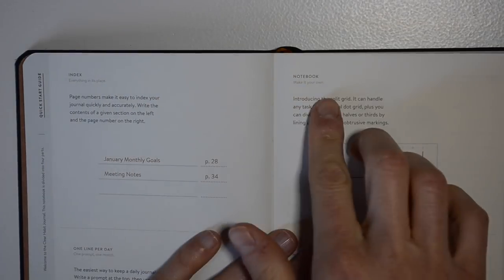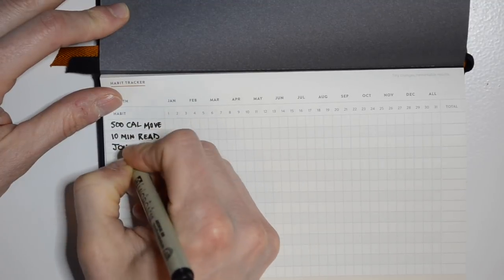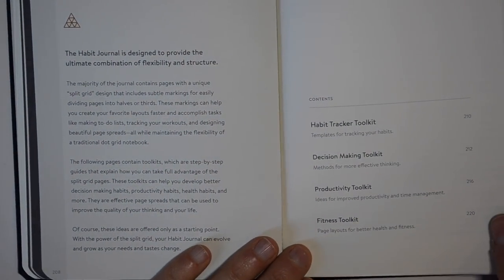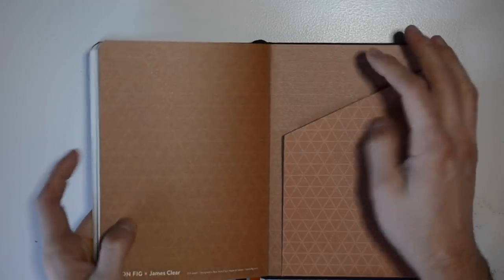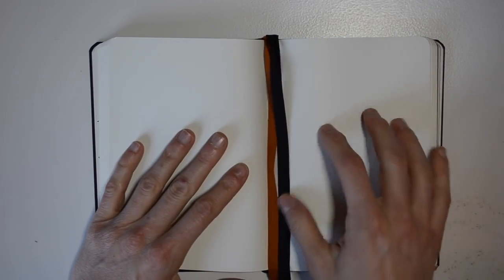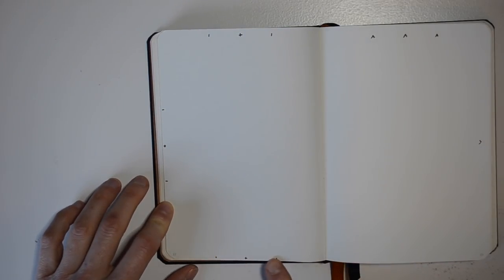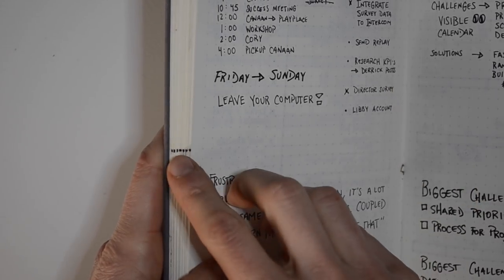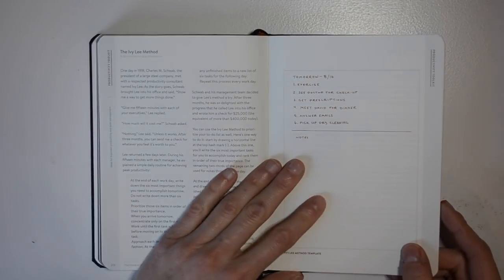James Clear's Analog Habit System Revealed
The Clear Habit Journal is a collaboration between writer James Clear and Baron Fig. James is the author of the best-selling book Atomic Habits and this notebook is the best you can buy for easy habit tracking.

But it's so much more than that. I loved the Clear Habit Journal because of so many thoughtful details in the design. The notebook has just enough structure to give you guidance without feeling over-built or inflexible.

One of my favorite "features" of the Clear Habit Journal are the toolkits. James wrote 4 different sections that lay out strategies for habits, decision making, productivity, and fitness. The result is a great balance between guidance and features.

Many notebooks, journals and planners are either completely blank or structured. The Bullet Journal does have a little structure to it at the front and back pages, but James takes it just the right amount forward without feeling over-built.

You'll also find an Index, Line-Per-Day Journal entries, and Habit Tracker templates for 1 year of use (at least). Another one of the design details you'll see are the + and - indicators to mark the halves and thirds of the page. This makes it very easy to section off the page as needed.

I can definitely see using this for a daily journal in place of a blank bullet journal. Even with all of the pre-printed pages I listed the notebook still has 160 blank pages for your own layouts. It could easily last several months of daily use before needing to be replaced.

Overall, I can't recognize the Clear Habit Journal enough. It's a beautifully designed, well thought out, just-enough-structure daily journal to use in place of a blank bullet journal. I will definitely be using it for my own daily practice after I complete my current BuJo.

My name is Matt Ragland and I make videos about using a minimalist bullet journal to focus on what matters most to you. I’ll show you how to use concepts like 10 Blocks, Time Tracking Grids, and Project Timelines to quickly see what needs to be done and when.

Download all of my Bullet Journal productivity resources, including the 10 Block Method, Time Tracking Grids, and Monthly Plan You'll also be able to enter the 5 Day Time Track Challenge to see where your time is spent each day.

*Notebook from Baron Fig*
Get $10 off your first Baron Fig order with my code